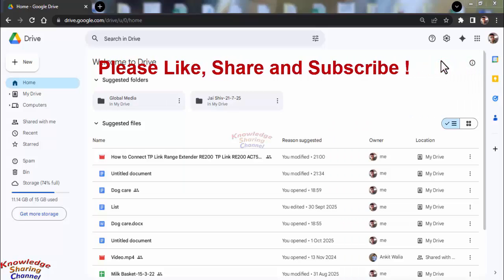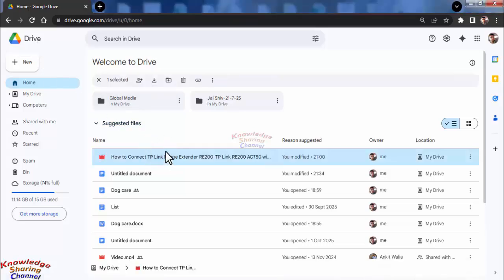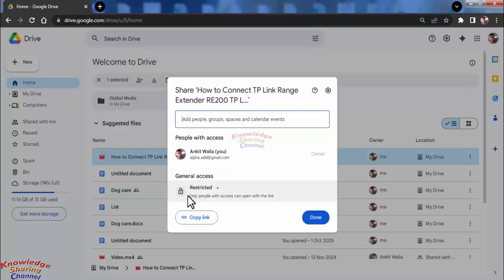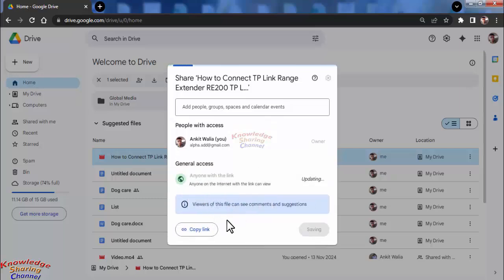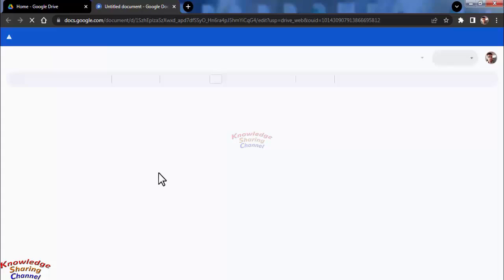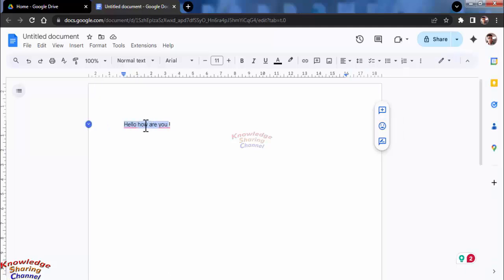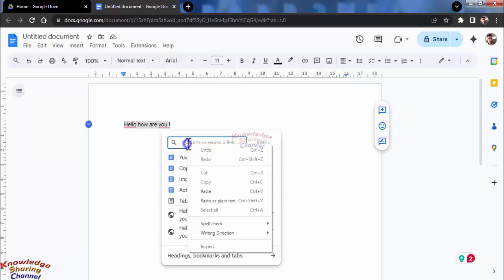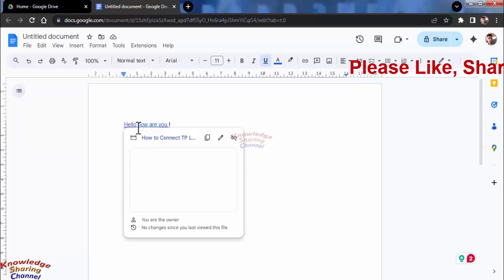How to Insert Videos into Google Docs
In this video we have shown How to Insert Videos into Google Docs Step by Step